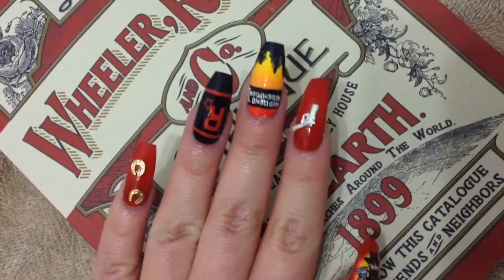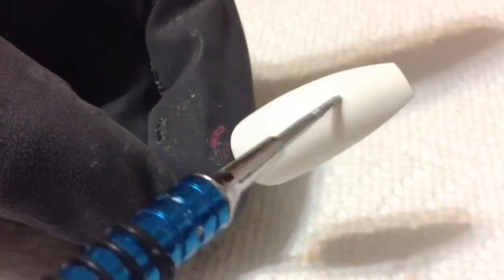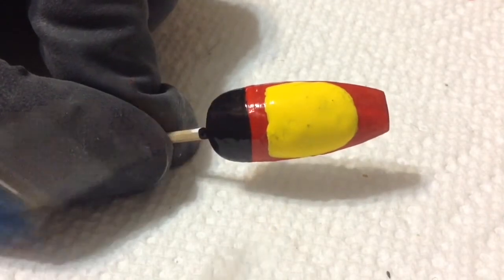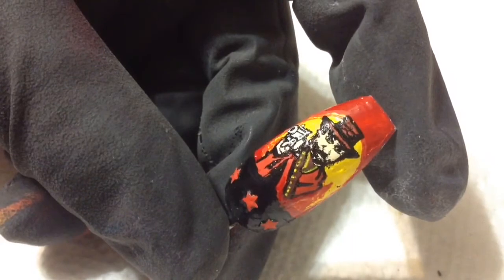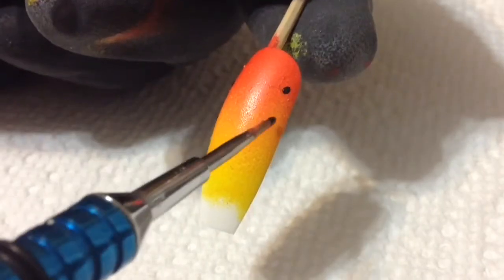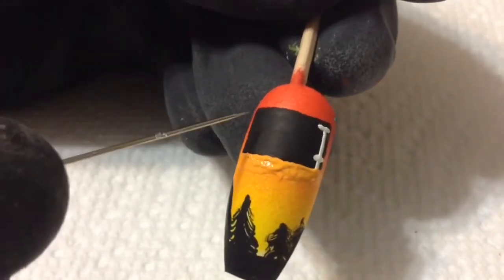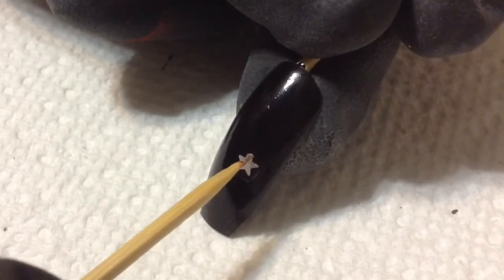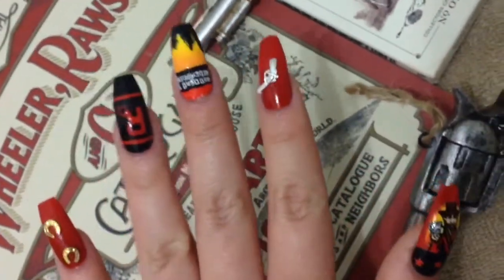Red Dead Redemption 2 Nail Art ❤️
Here I'm doing some nail art inspired by one of the greatest games Rockstar ever made 💕😜 Red Dead Redemption 2 😍💕
All nails are freehanded && using Acrylic Paint & Nail polish 💅
Names of Acrylic Paint used ( by the brand Apple Bareel ):
- 20409E Black
-21884E Snow White
-21469E Flag Red
-21960E Nectarine (orange)
-21964E Lemon (bright yellow)
-21888E Sunkissed Peach
-20578E Chocolate Bar (brown)

Nail Polish used:
-Sally Hansen InstaDri 573 Black to Black
-Sally Hansen White polish
-Salon Perfect 102 Salsa Dance (red)
-NCLA x Cutepolish "Having a Polish Blast" (stars)

Tools used:
- toothpick
- safety pin
- dotting tool

Silver Pistol Nail Charms

Gold horseshoes Nail Charms 🐎

Remember to always play Arthur with High Honor 💕 && have a great day 🎮💚💕